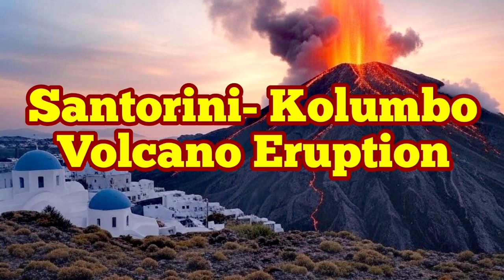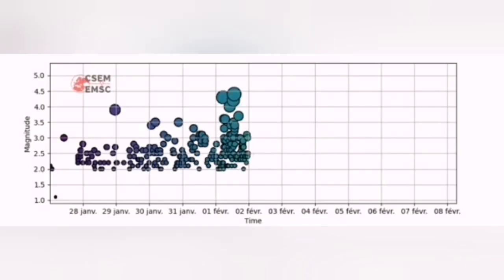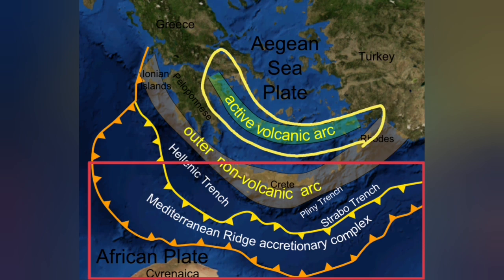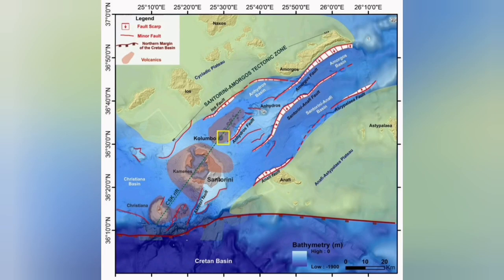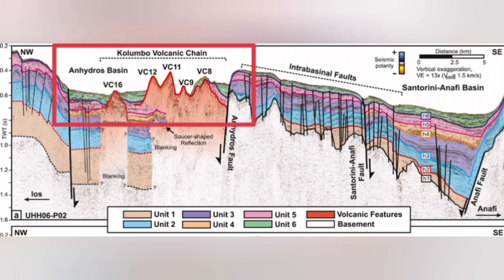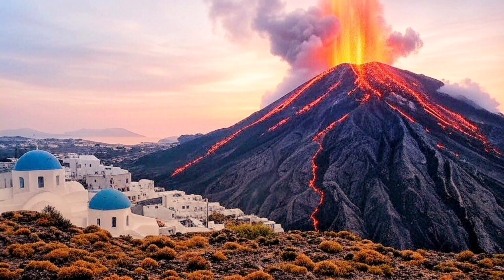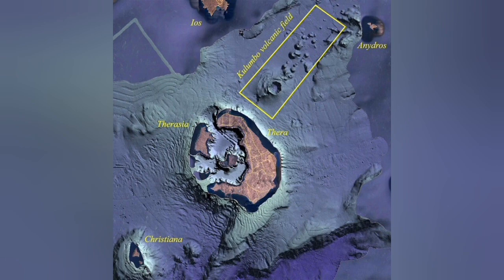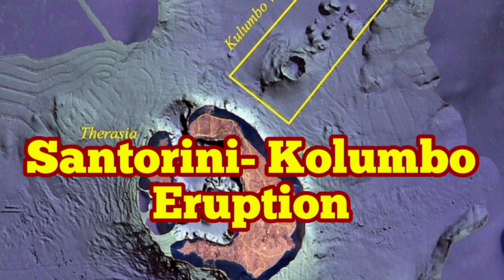Santorini- Kolumbo Volcano Eruption, Greece, Africa Eurasia Collision Zone, Back Arc Extension Basin